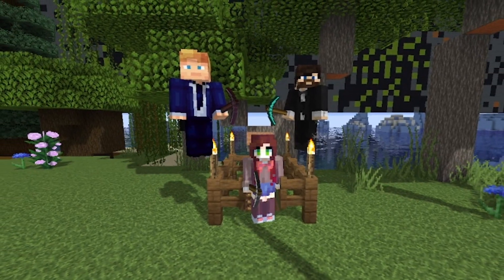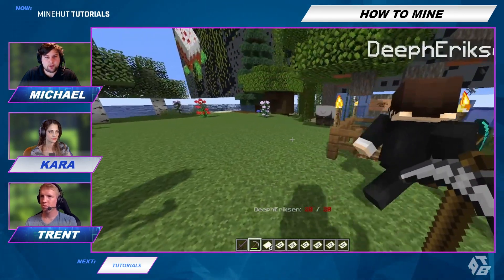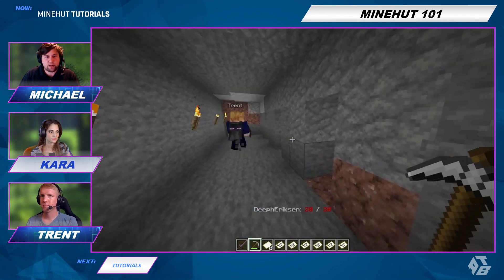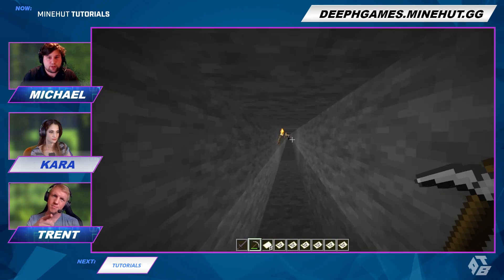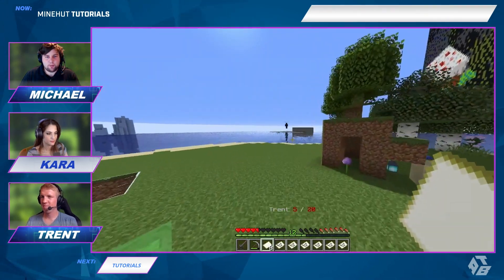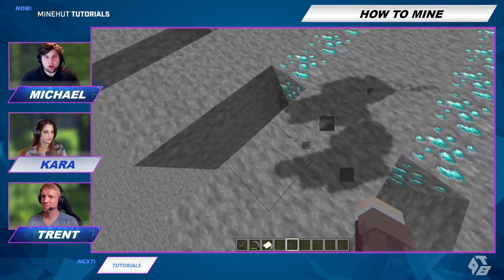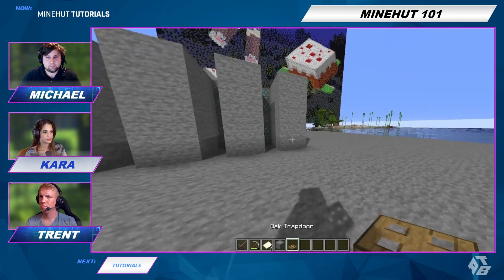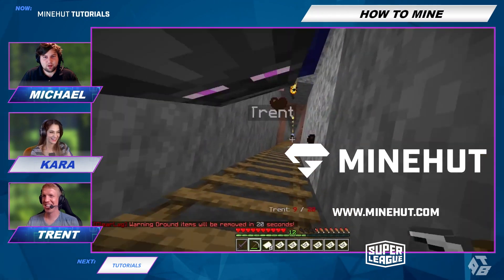How to Mine in Minecraft | Minehut 101